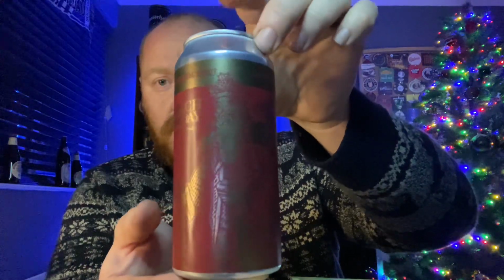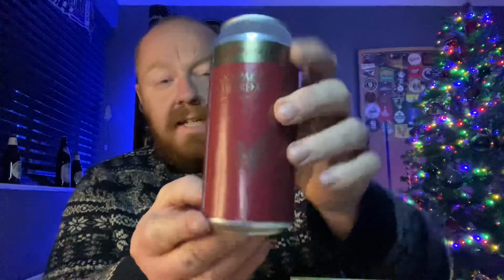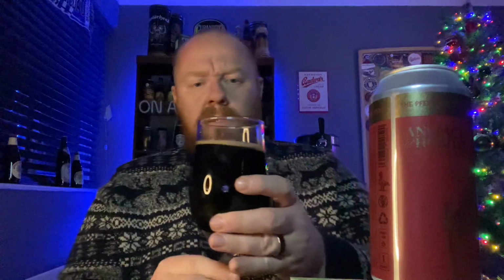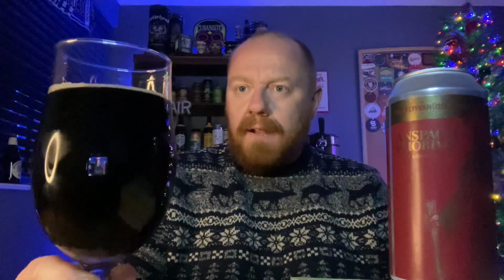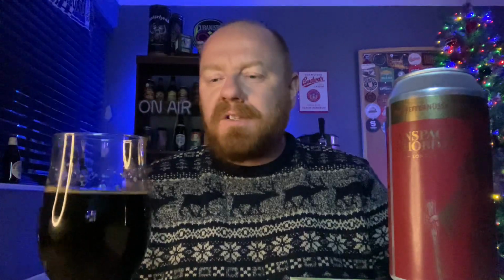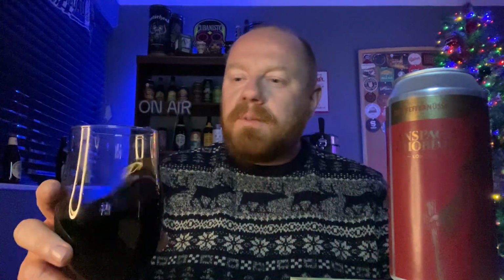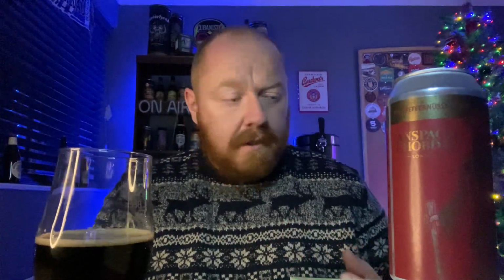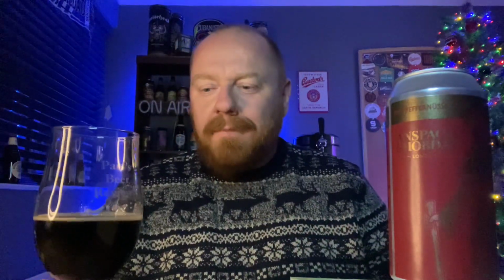Anspach & Hobday - Pfeffernusse Stout 🎅🏻